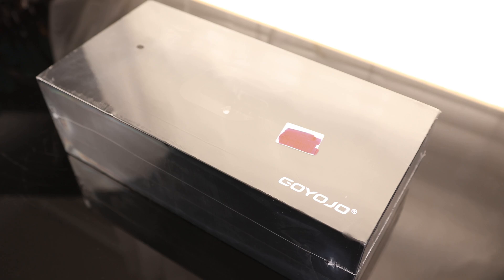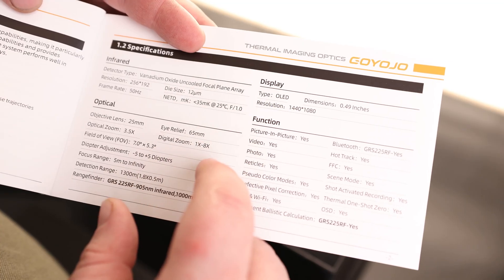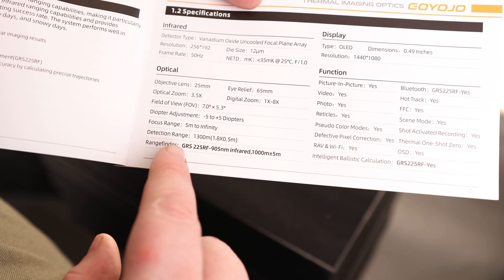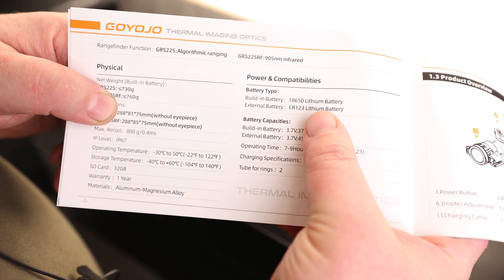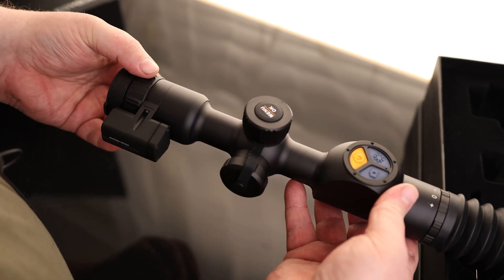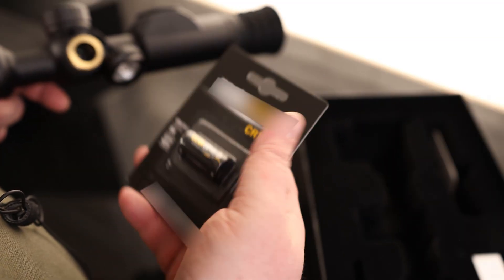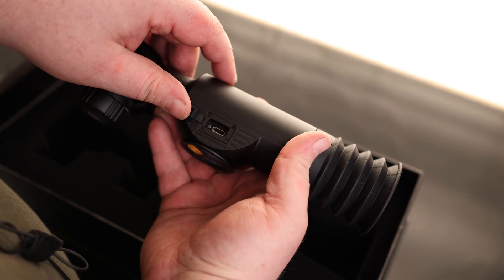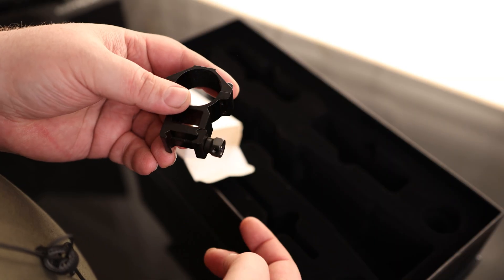GOYOJO GRS225RF Thermal Scope | Unboxing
What's in the box:
1. GRS225RF Thermal Scope with LRF
2. User Manaual
3. CR123A Extra Battery
4. USB Wire
5. Mounts